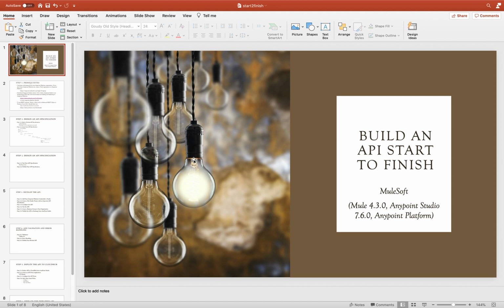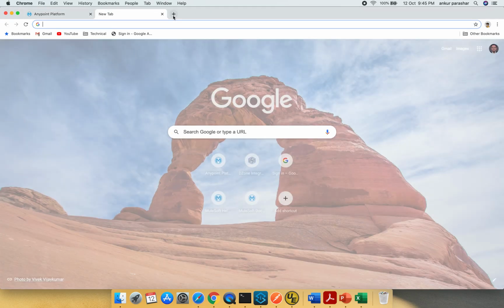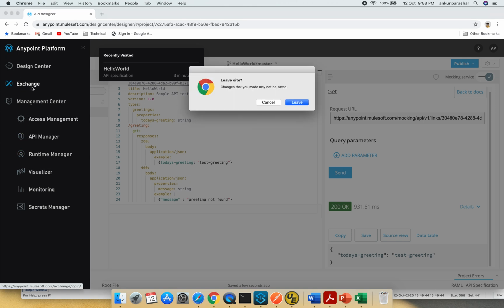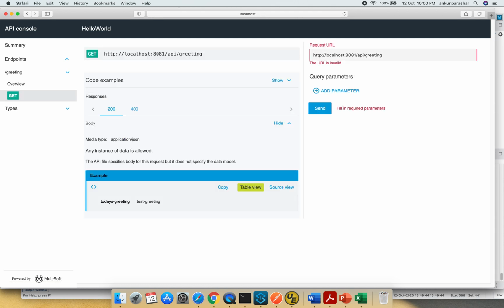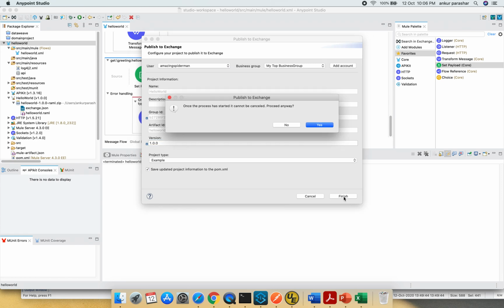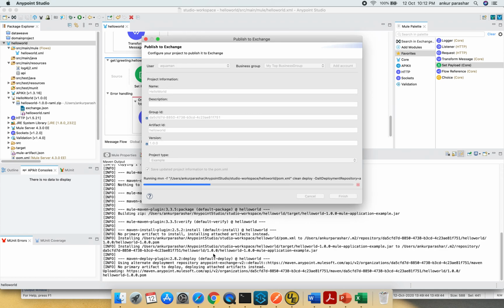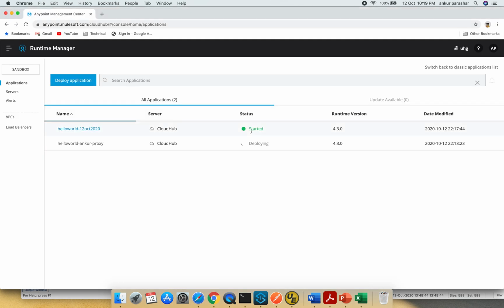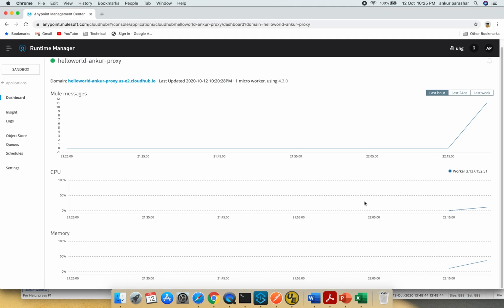Start2Finish: Build an API | Mule 4.3.0 | Basics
Covers the prerequisites like
download studio
set up anypoint platform (sign ups etc)
configuration in studio
publish to exchange (from Studio)
deploy to exchange (from Studio)
API Manager to show case proxy app and rate limiting policies